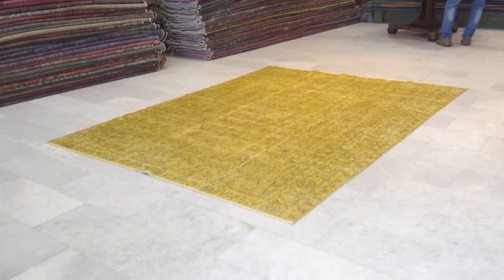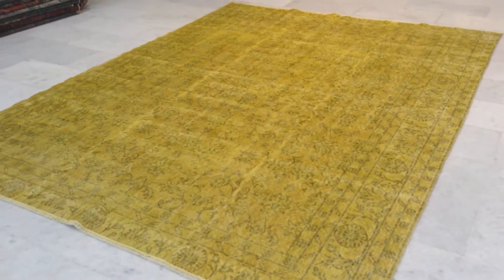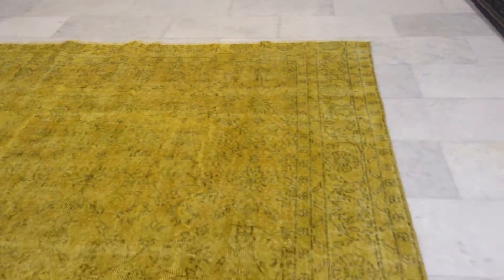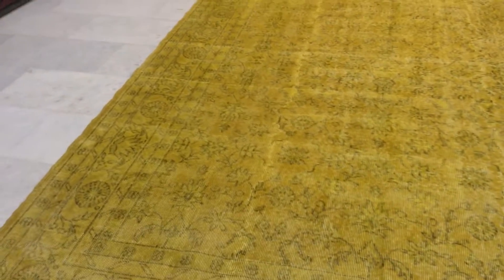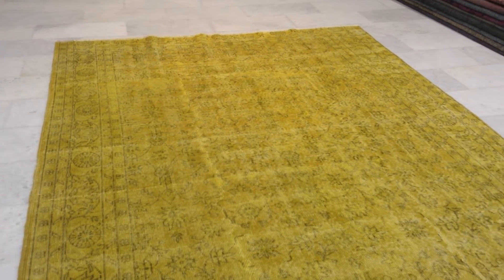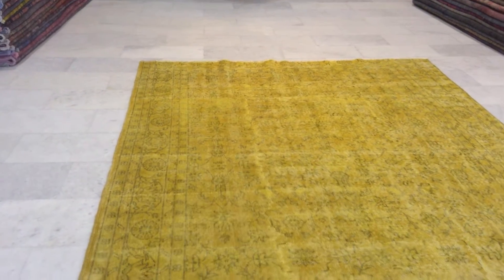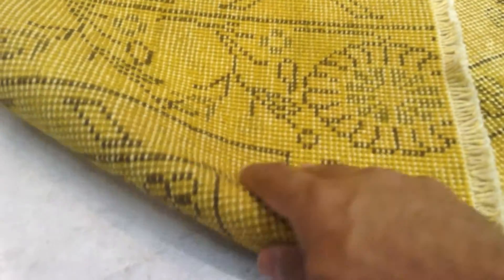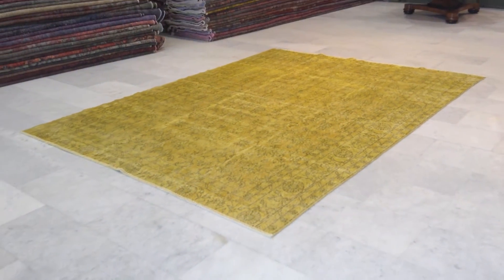Overdyed vintage carpet 7400